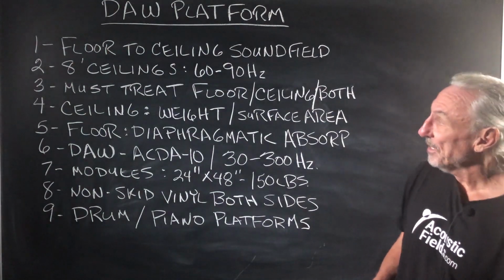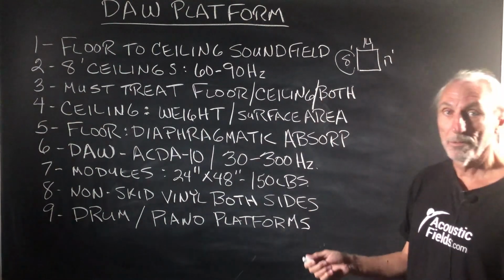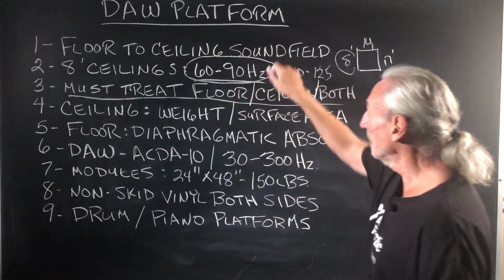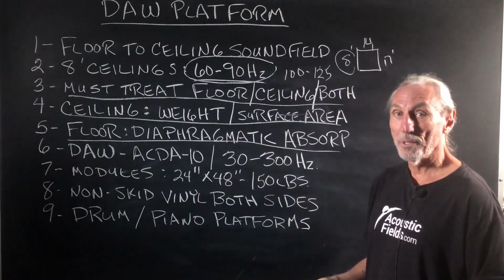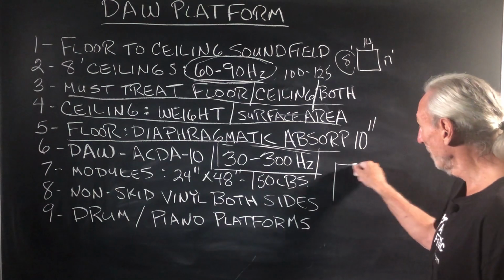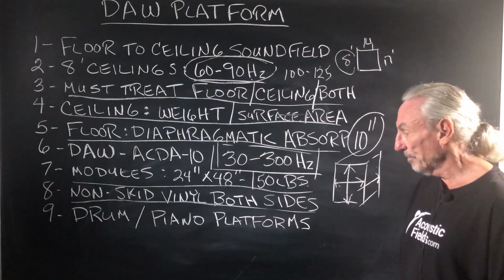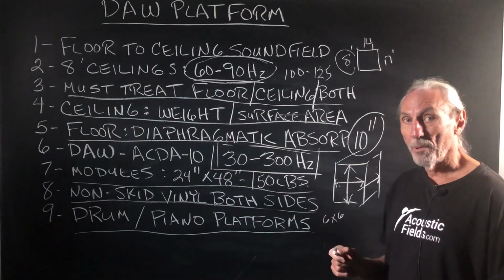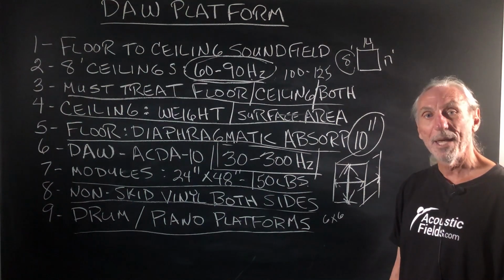DAW Platform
- - In this video we're going to talk about our carbon DAW platforms to treat floor/ceiling issues within our control rooms. Watch the video to find out more!